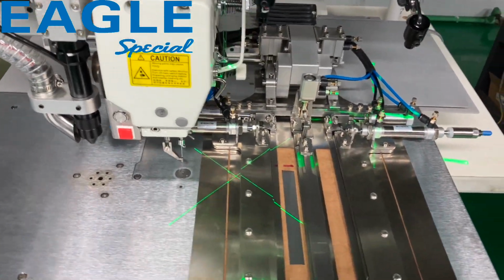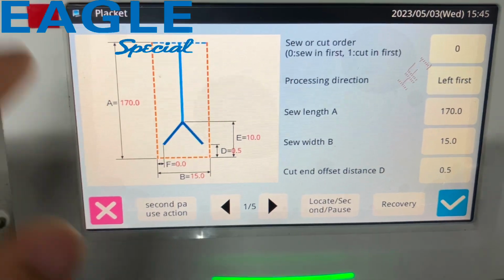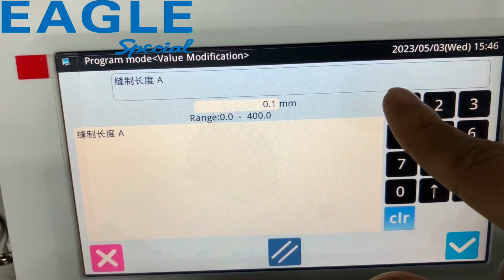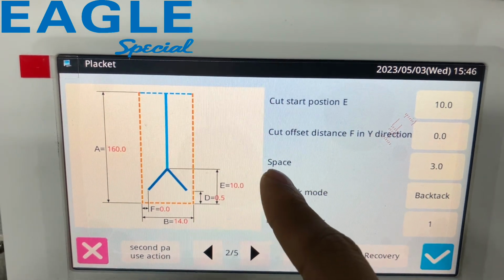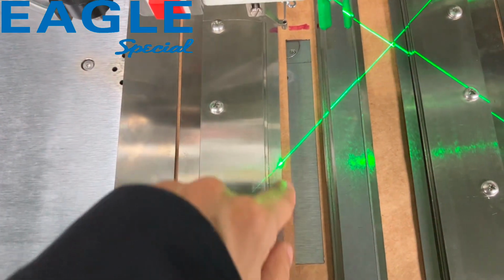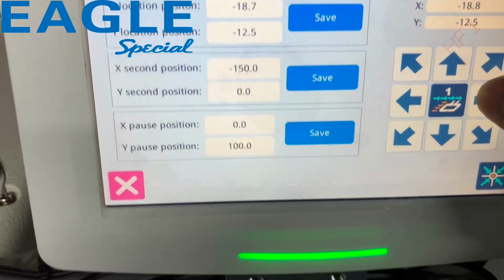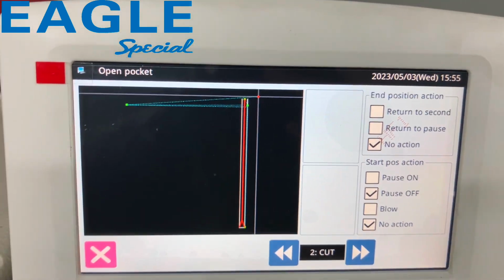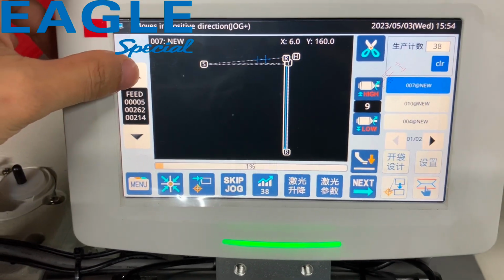EA3020FP/LC Front placket sewing with laser : EAGLE special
Manager: Larry Lin